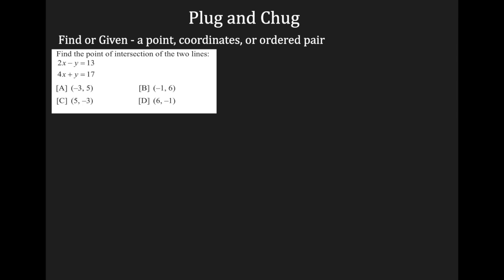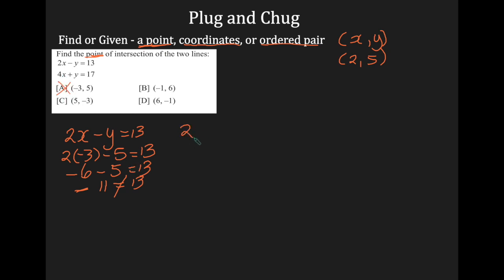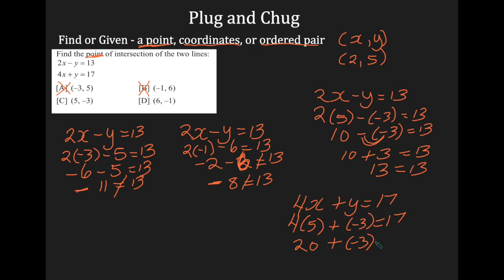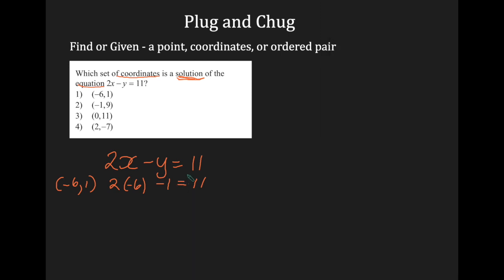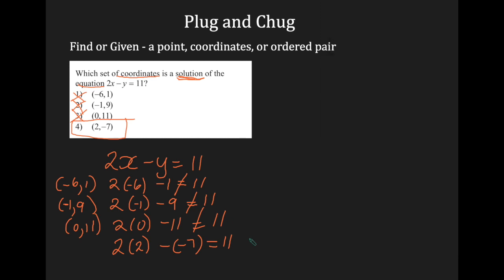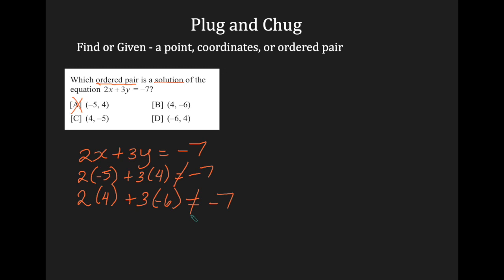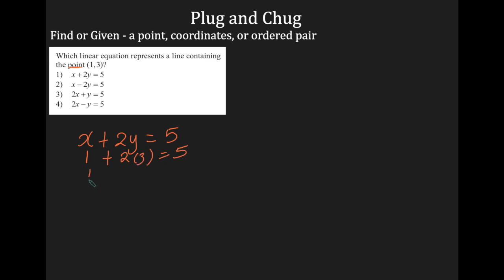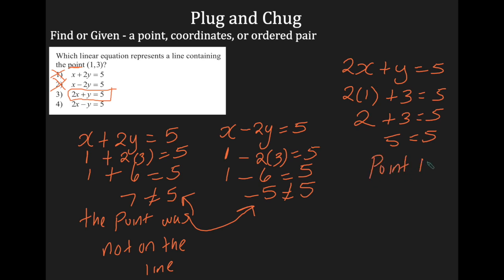Plug and Chug Method Part 3| Find or Given a Point| TASC Math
The plug and chug method demonstrates how to find the solution to a linear equation or a quadratic equation on a multiple-choice test such as the TASC Math test or the NYC Regent Algebra 1 exam.